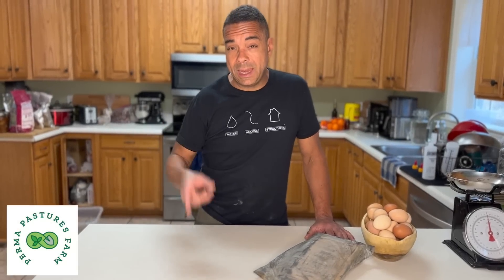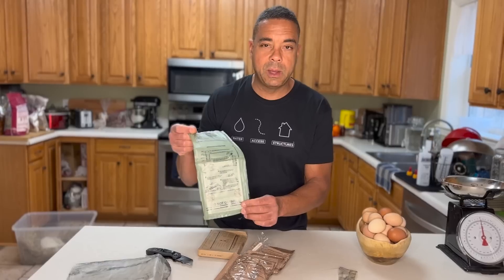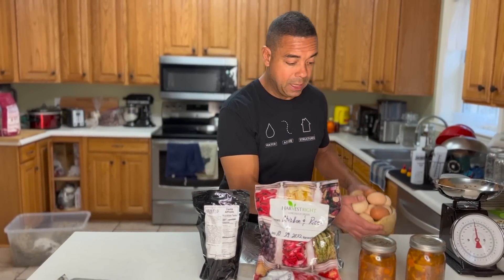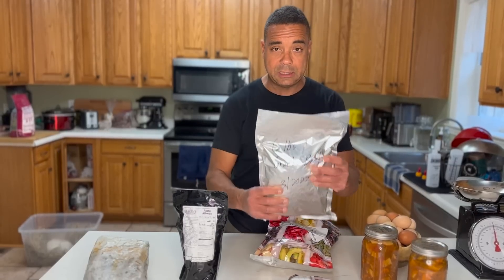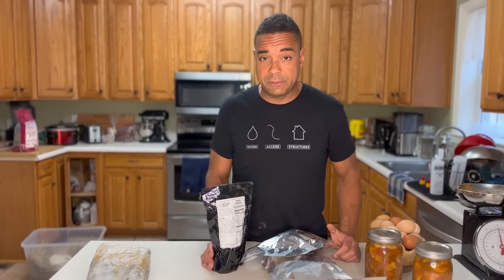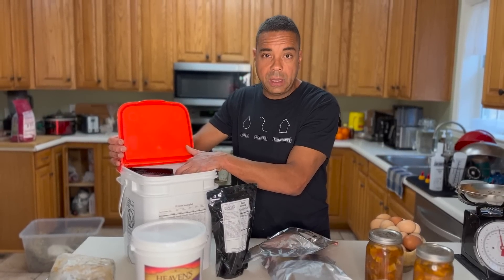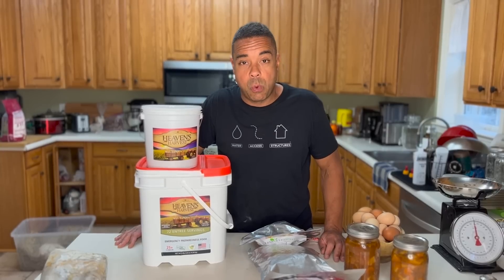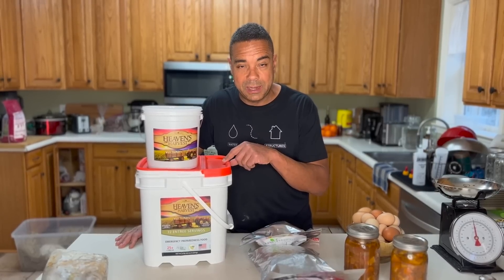Military MRE's SUCK! Here are Alternatives